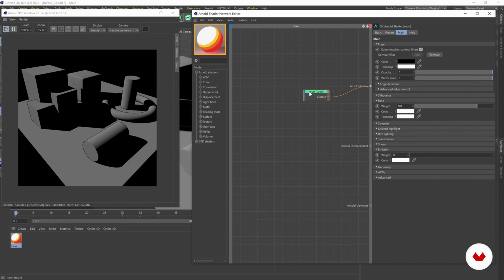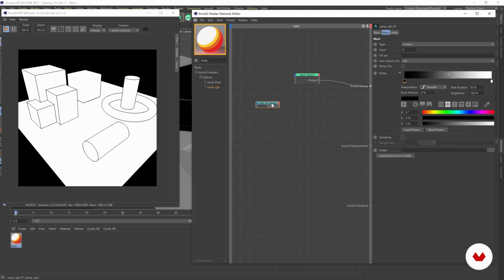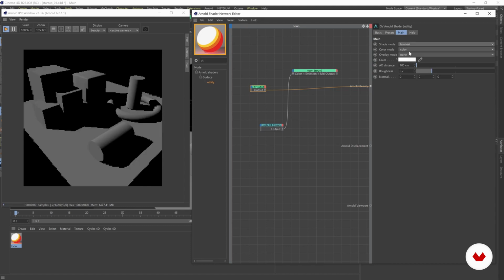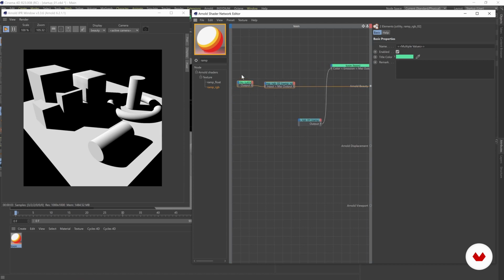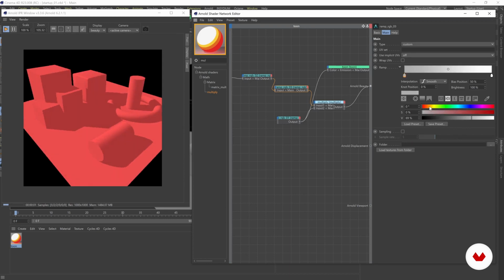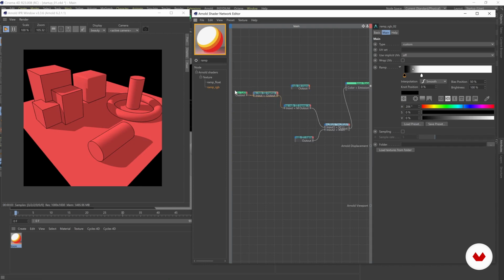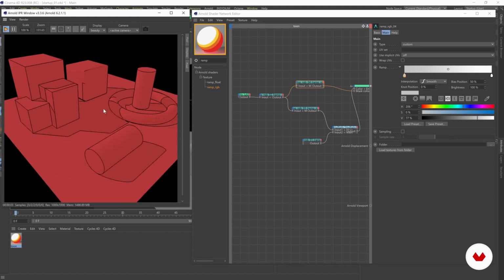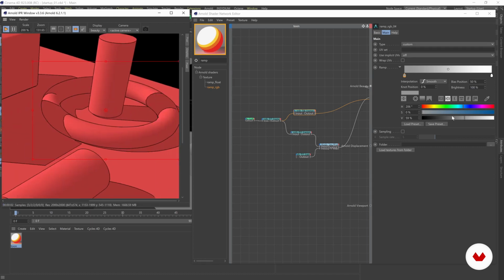009 Setting Up1